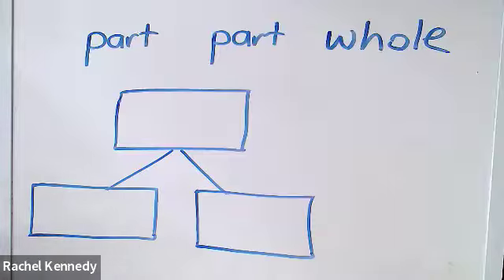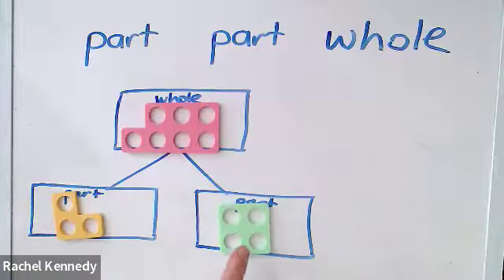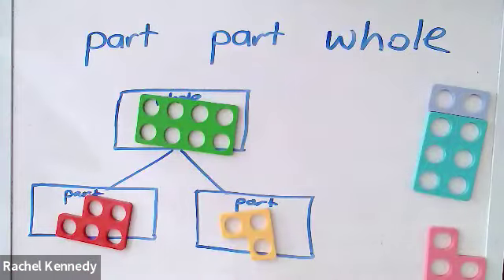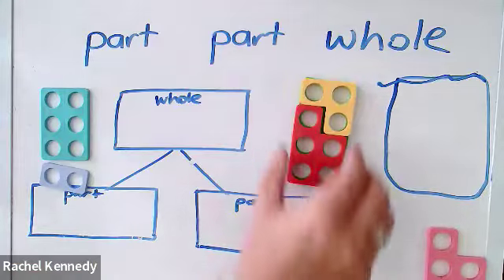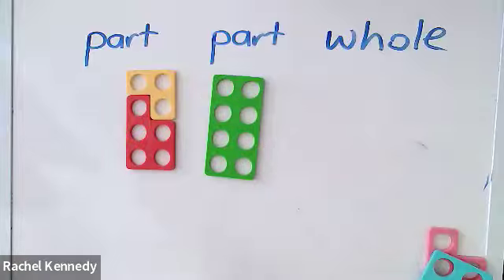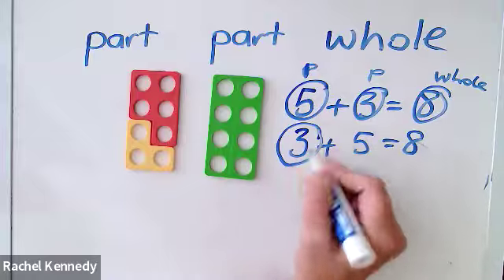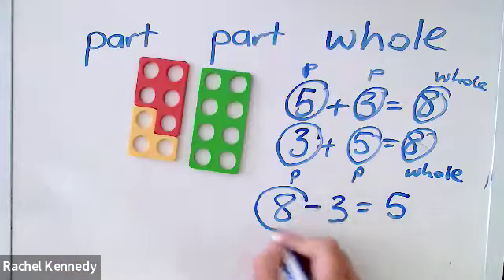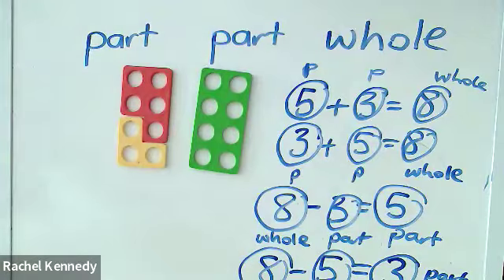Exploring parts and wholes with Numicon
Having a solid understanding of parts and wholes is important in order for students to understand the inverse relationship between addition and subtraction.